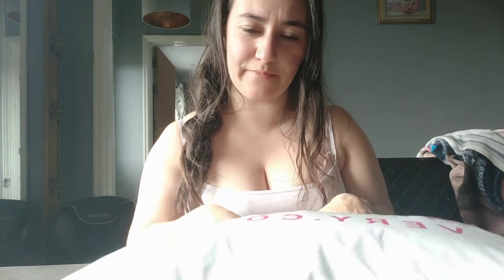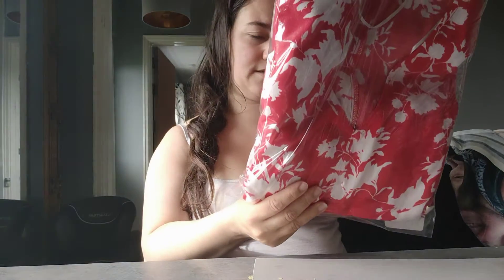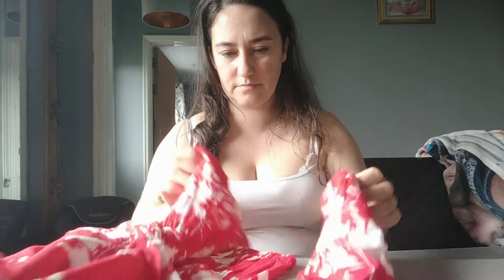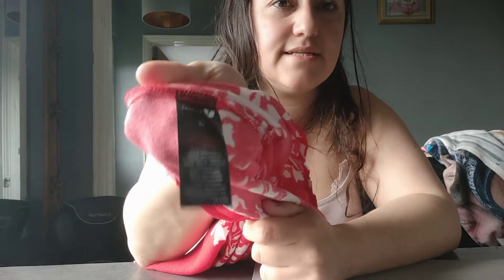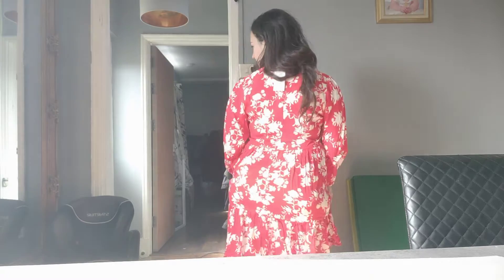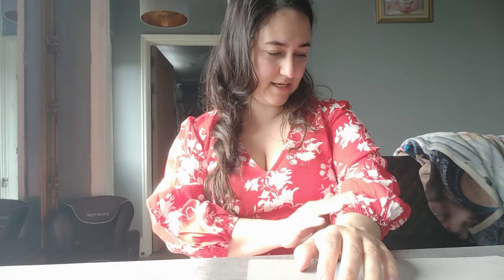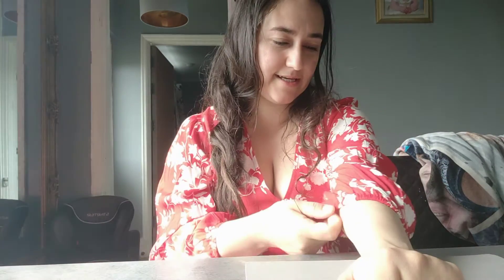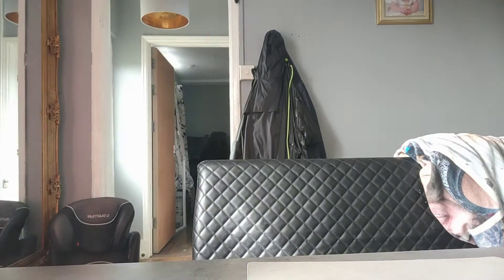V By Very Tiered Smock Printed Dress - Red Floral UK size 10